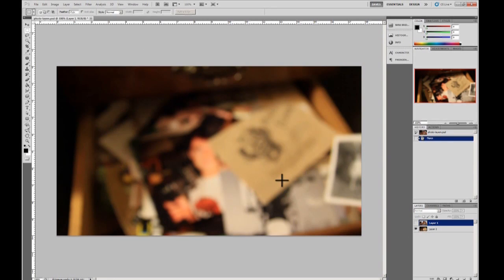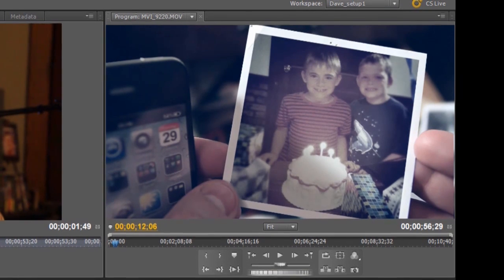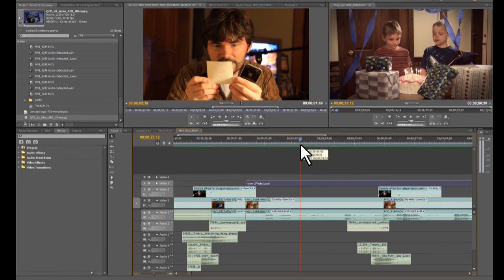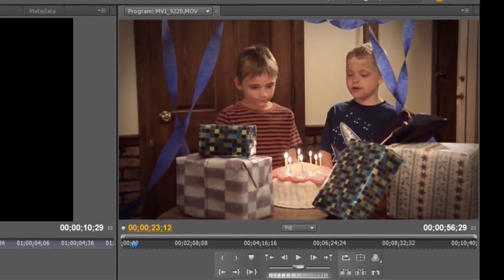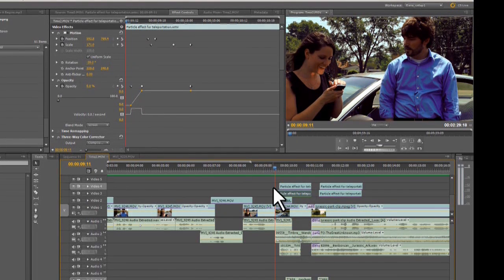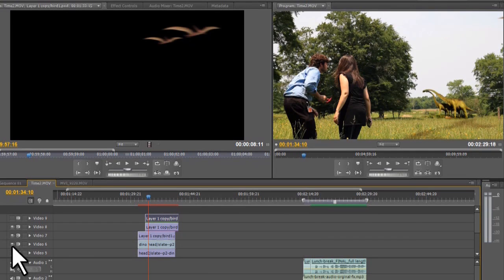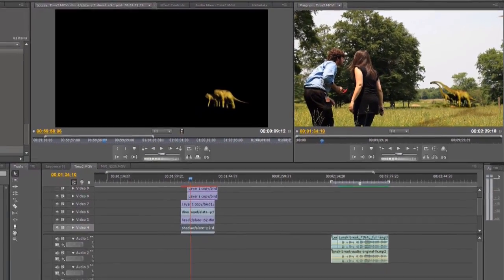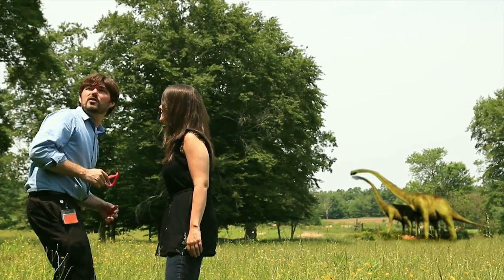Time Travel Warp Effect! - VFX Tutorial - Knoptop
You can help this channel!
To watch the Jurassic Park Version Jump to: 10:07

FULL list of the Audio and Video Gear I use:

Another Quick FX tutorial showing some easy editing effects that don't require After Effects! Thanks again to those viewers that voted for the short film discussed in this tutorial. YTTM

Monthly Film Competitions
FilmFights.com

20 stock FX elements and textures (FREE)
Video Copilot - Viewer appreciation pack (Thanks Legokink1)

Youtube Search: "Particle tests" to find some clips to try out your own 'warp effect'

Here are some other resources to some cheaper editing and photo software:

Video Editor:
Magix Edit Pro 17 Plus - (windows) Video editor

Photo Editors:
Gimp - photo editor software (FREE)

Thanks again for taking time to watch my videos!
I appreciate your feedback!

Let us know what you'd like to see NEXT!!